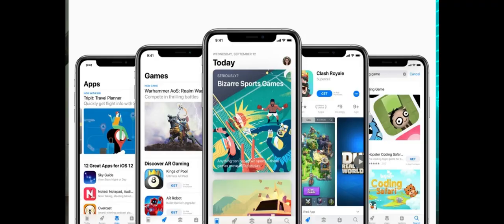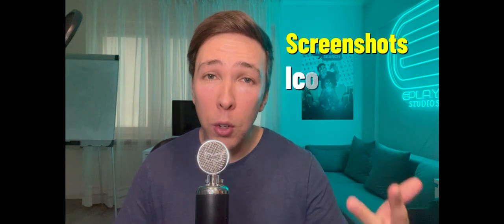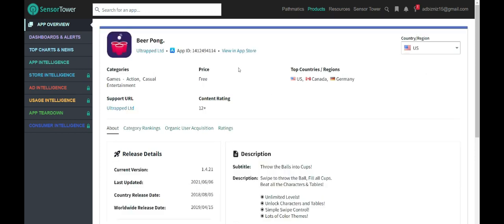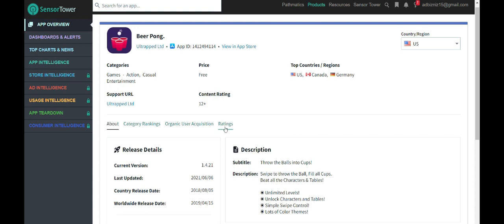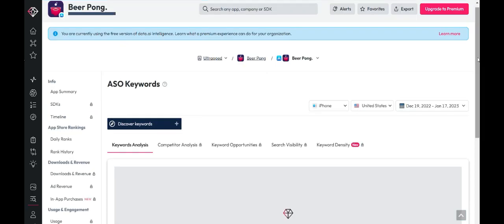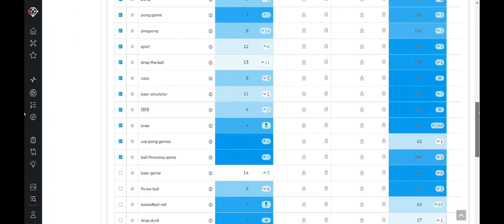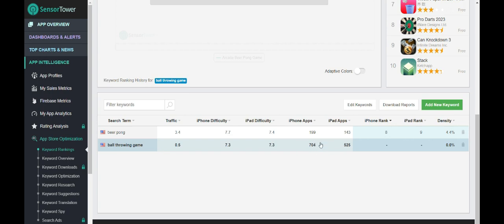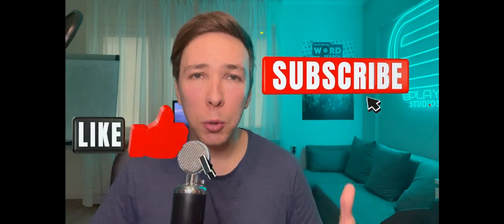0 - $1000/month Game Dev Series Part 3 : ASO 2023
App Store Optimization or ASO is the process of trying to get your game or app to rank high on the App Store. In this video I show you my ASO 2023 strategy to get good organic traffic to my games.

Need help with your next project? appdojo.co